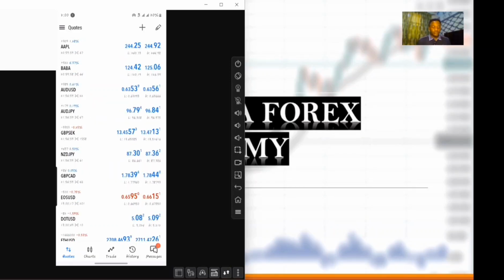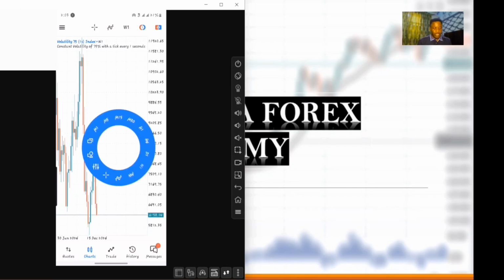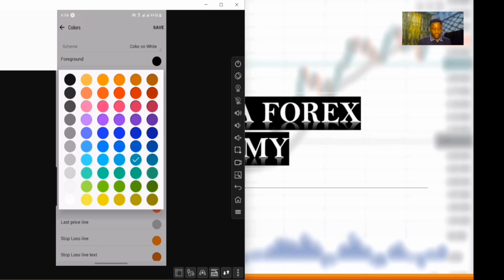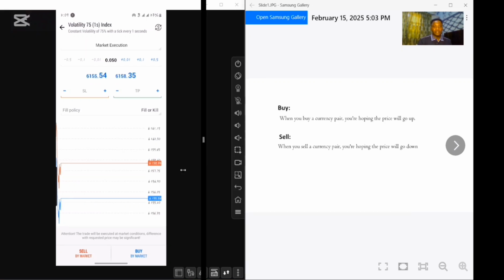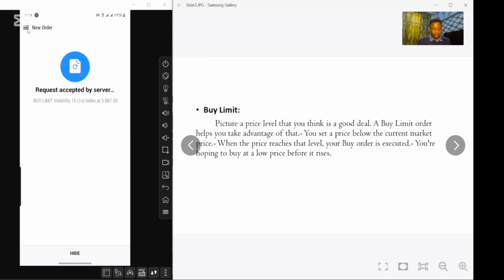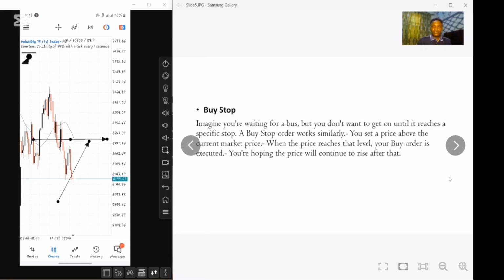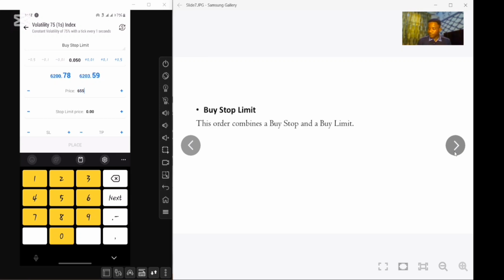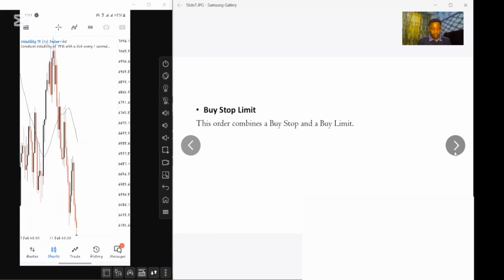How to use metaTrader 5: A step-by-step beginners guide. Making Money Online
NEW TO METATRADER 5?

Learn how to navigate the MetaTrader 5 platform like a pro! In this step-by-step guide, we'll walk you through:

Setting up your MT5 platform
Understanding the interface and charts
Placing different types of orders (Market, Limit, Stop, Take Profit)
Managing your trades and risk

Perfect for beginners, this tutorial will give you the confidence to start trading with MetaTrader 5. Watch now and start your journey to making money online!